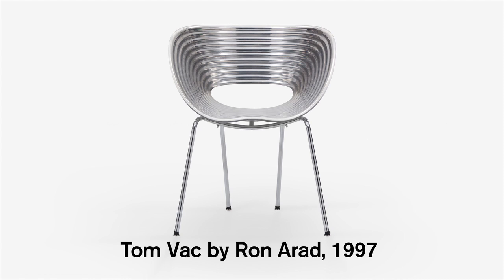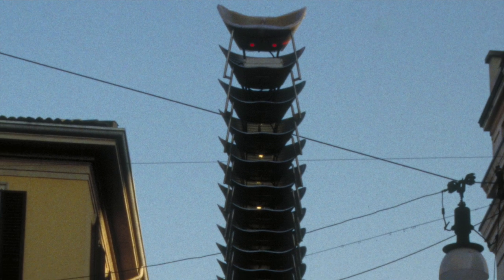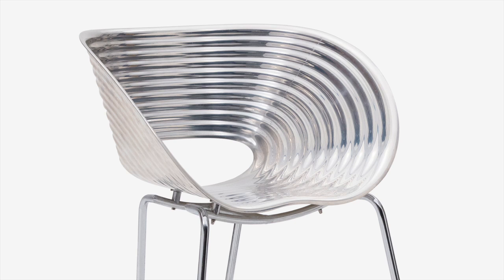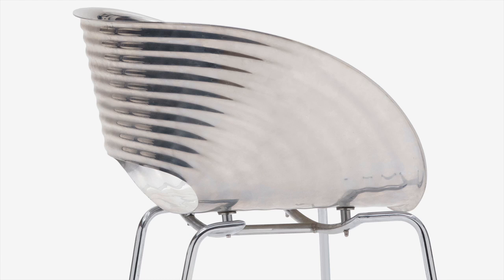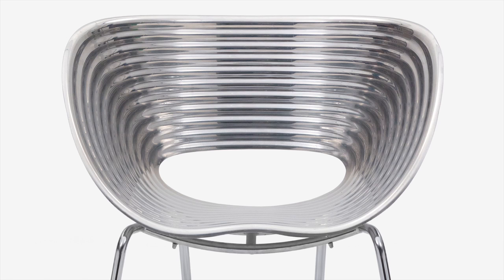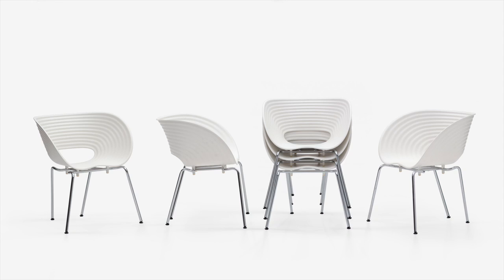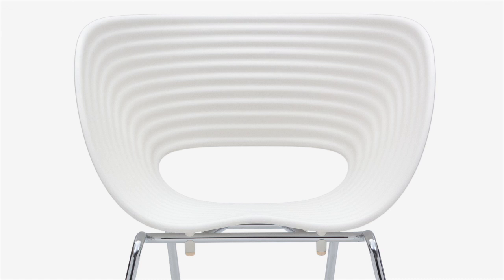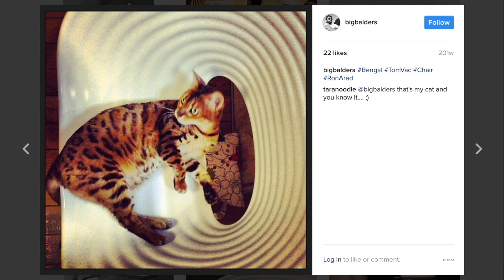Success of bestselling Tom Vac chair was down to luck, says Ron Arad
In the final movie in our Most Loved video series, Ron Arad reflects on how the Tom Vac chair he designed for a one-off sculpture became one of his most commercially successful products.

Arad originally designed the Tom Vac chair for an installation for Domus magazine during Milan design week in 1997.

Called Totem, the sculpture comprised 100 chairs stacked on top of each other in a square in Milan. Arad says he used the commission as an "excuse" to design a chair made from vacuum-formed aluminium.

"I was always fascinated by vacuum forming aluminium," he says in the movie, which was filmed at his studio in London.

"It is an amazing thing. The Tom Vac started as a component for a sculpture – the chair was an excuse."

The Tom Vac chair features a ribbed aluminium shell with a hole in the base, which allows it to be stacked.

"The shell is corrugated and the waves are not there only for aesthetic appearance," Arad explains.

"The morphology of the surface gives the shell the strength. Function and aesthetics don't go against each other, they work together."